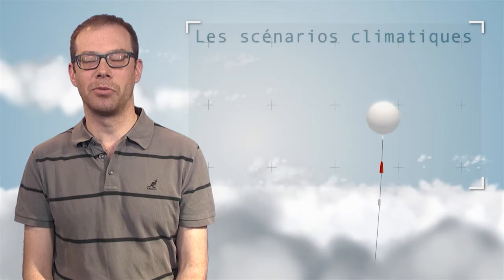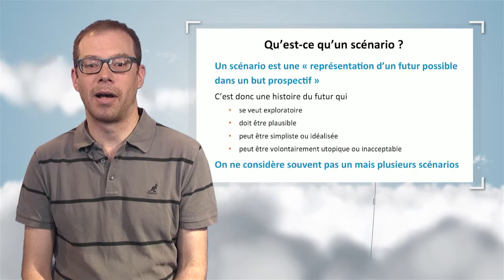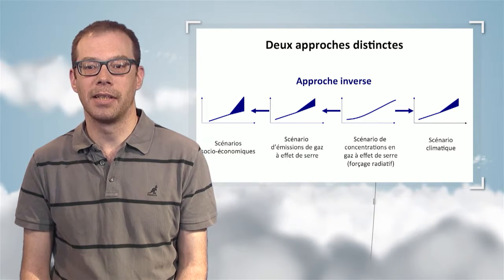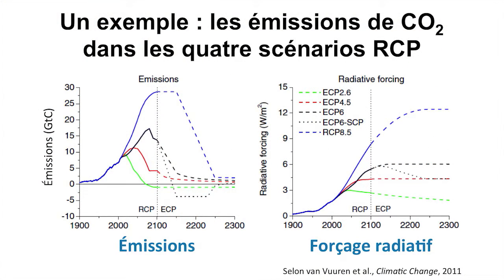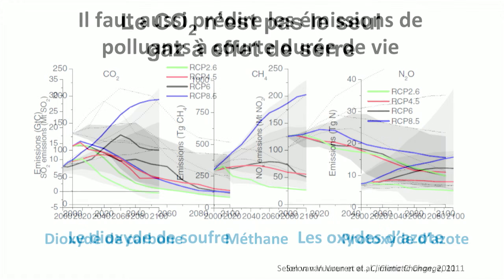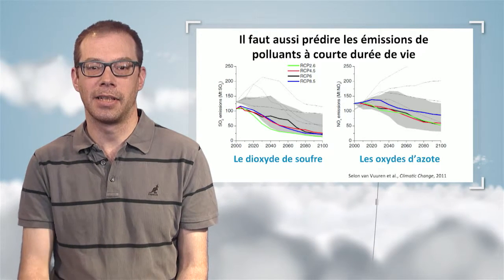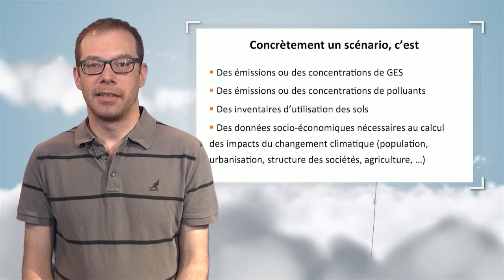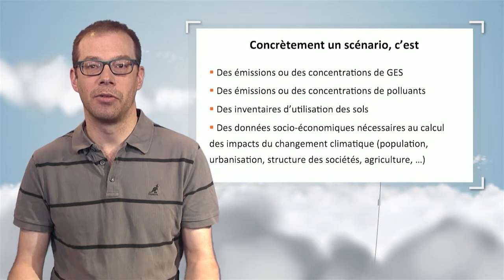Climate scenarios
Olivier Boucher discusses about the climate scenarios. He evokes the different methods that can be used to create such scenarios, and explains what was chosen for the last IPCC report and the limits of these choices.